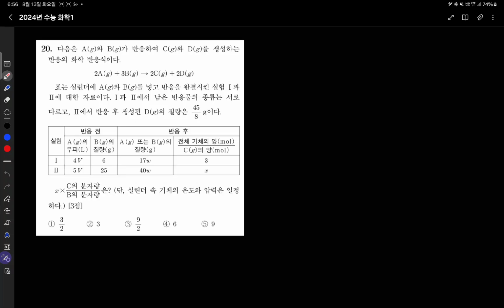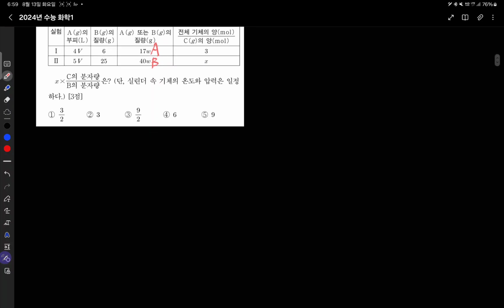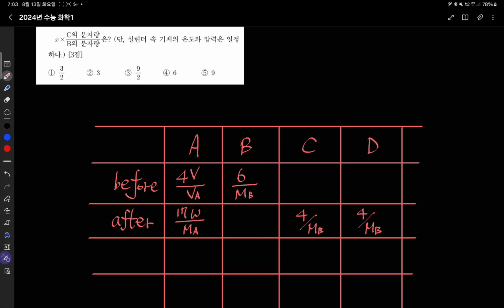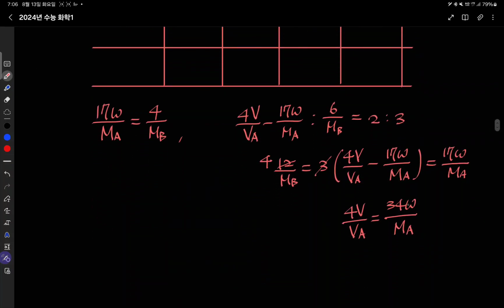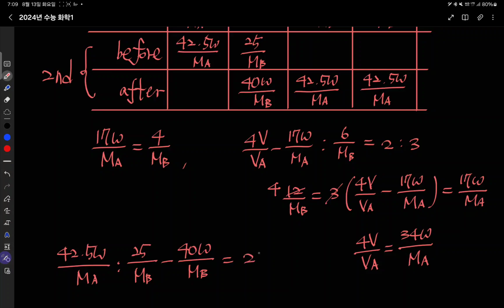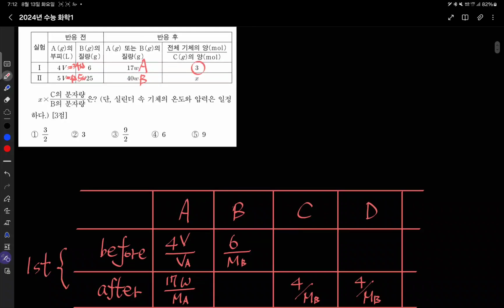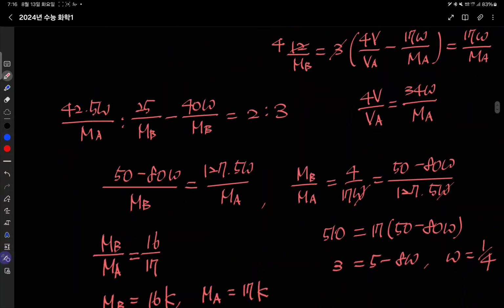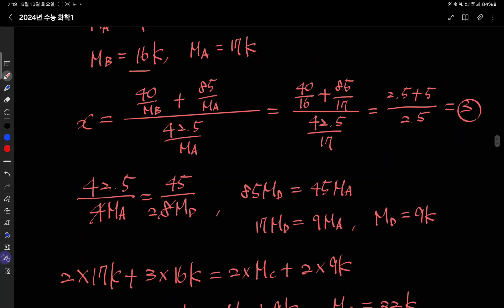A difficult problem in Korean SAT (수능) Chemistry (2024년 수능 화학1 20번)